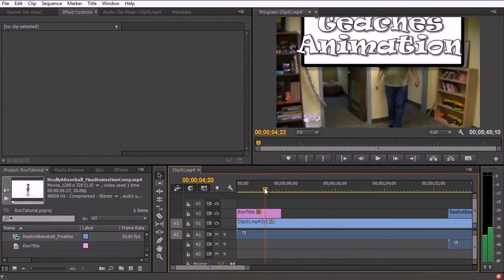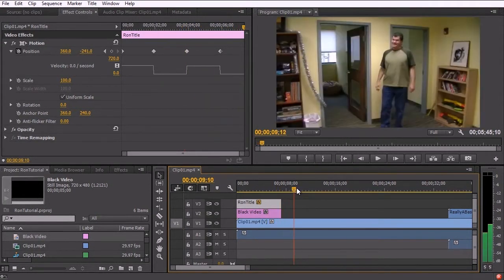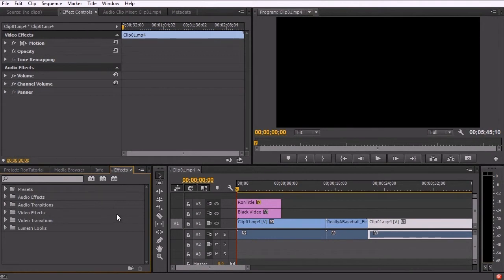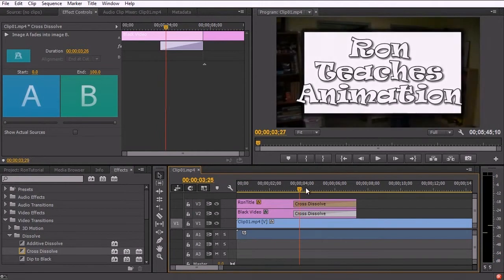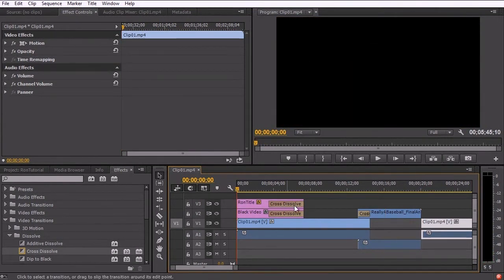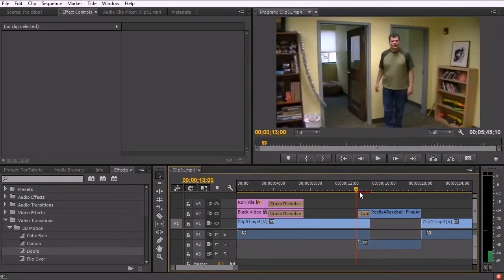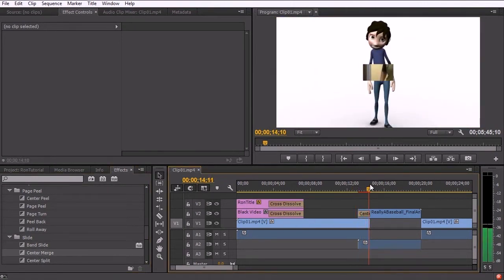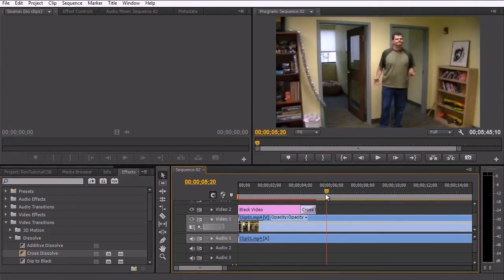Getting Started in Premire Pro - 04 Editing video effects for color correction and tone